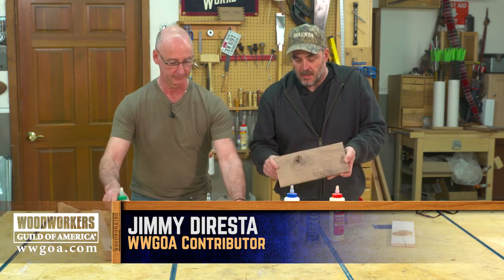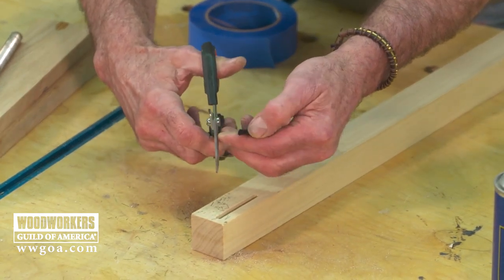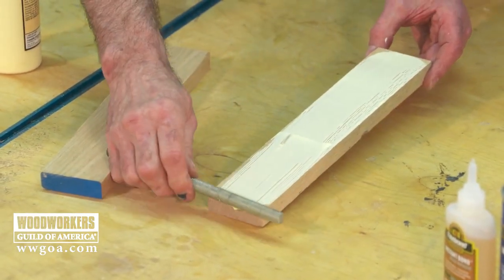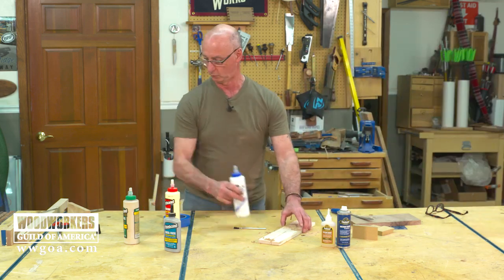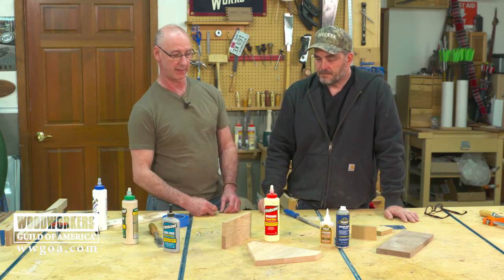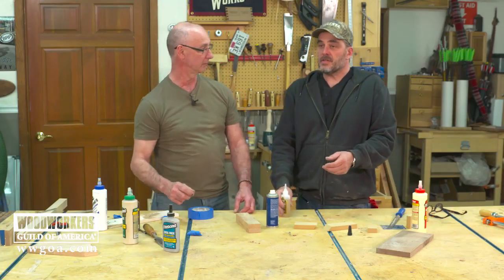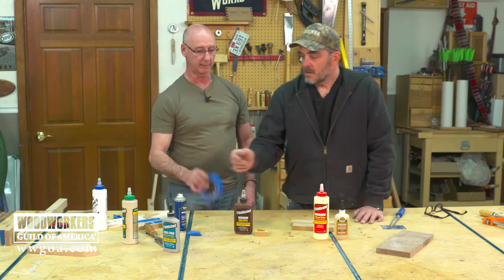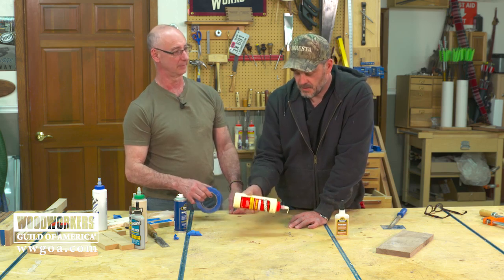George and Jimmy's Glue Tips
Sign up for the free WWGOA newsletter to receive the latest videos, articles, and tips straight from the experts!

Jimmy DiResta was in George’s shop recently, so the two of them got together to talk about glue tips. Like choosing the right tool, it’s important to choose the right glue, as well as the right techniques for applying the glue.